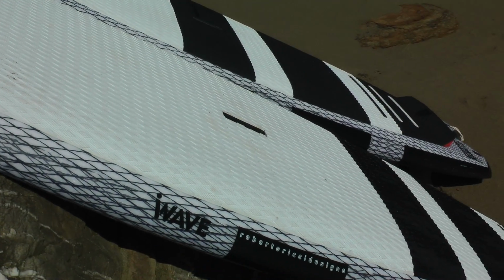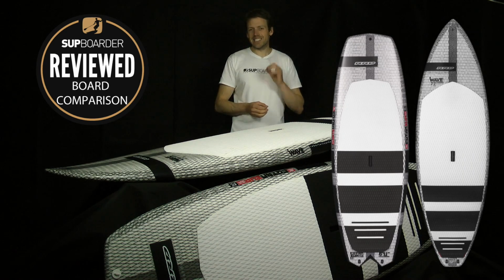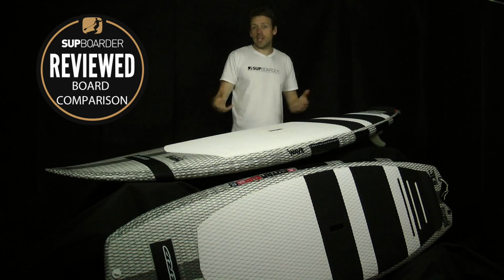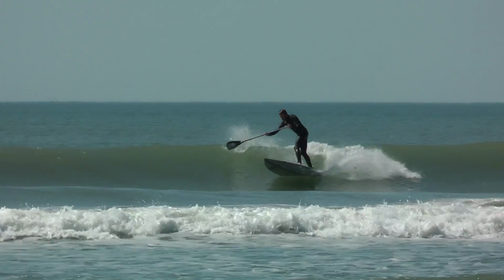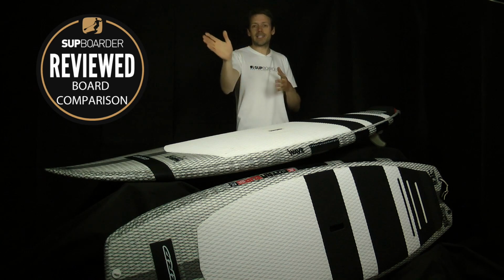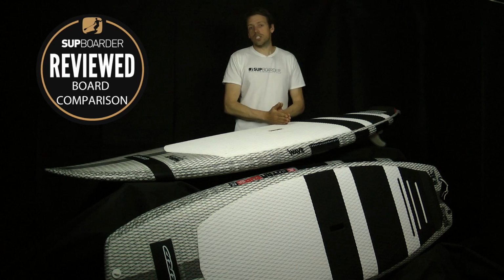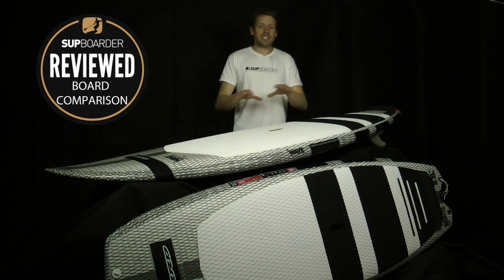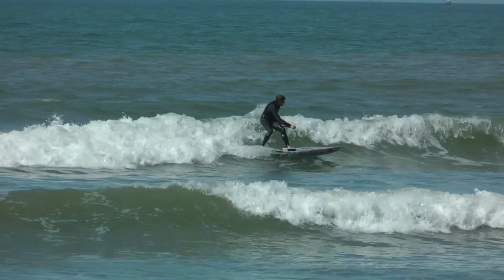RRD COTAN Vs RRD iWAVE / Comparison - SUP Review Video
In this SUPboarder comparison board review we look at two of RRD’s small advanced shaped surf SUPs - the RRD iWave 7'7'' and the RRD COTAN 6'11''.
We put these two boards head to head to see what two boards of very similar size but completely different shape, feel like in lots of different conditions, and who they would best suit. Read full post on SUPboarder